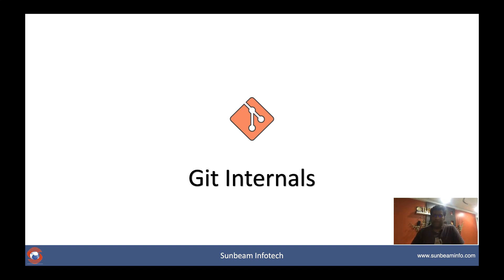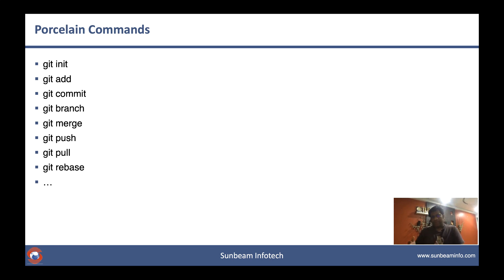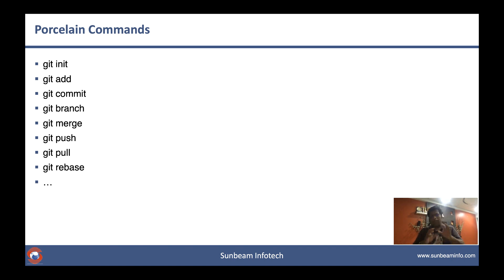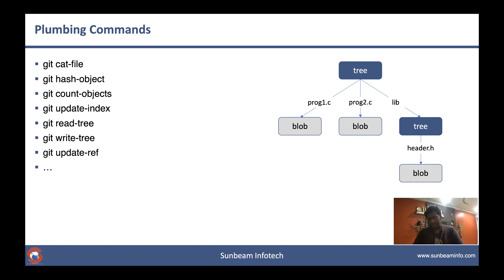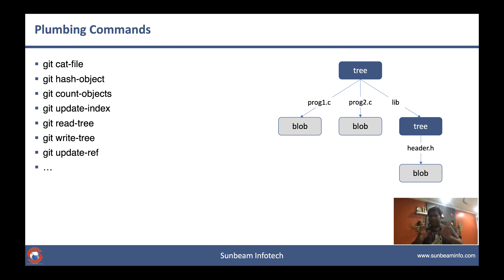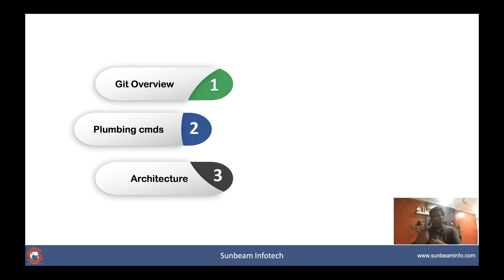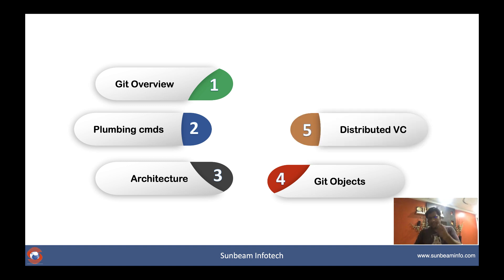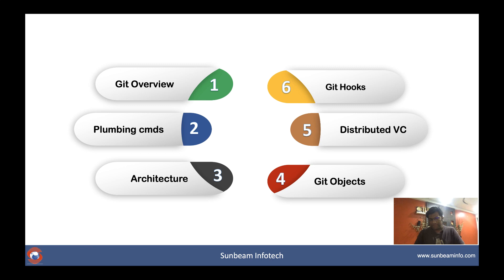Git Internals Workshop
This is a quick introduction to Git Internal Workshop. This will give you an idea about what we are going to cover in the workshop.